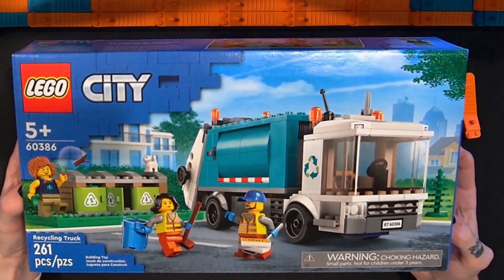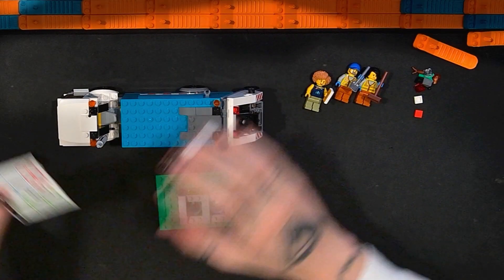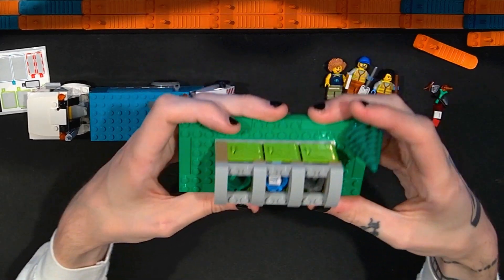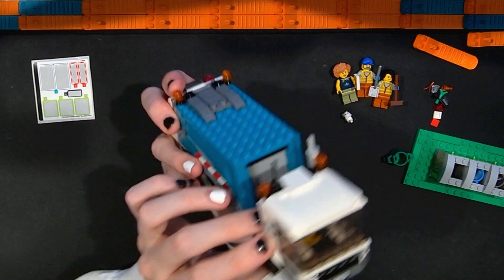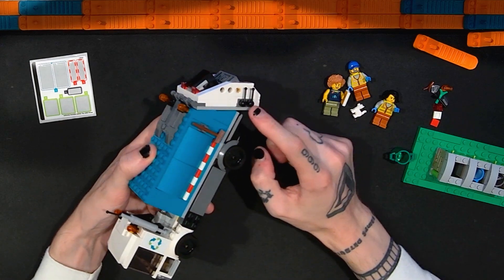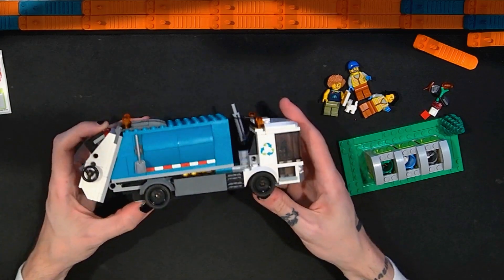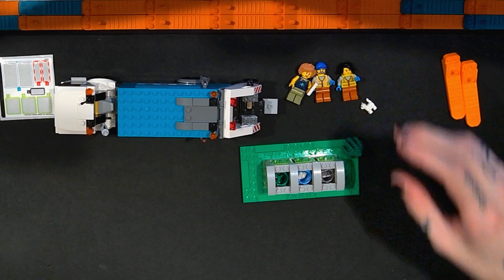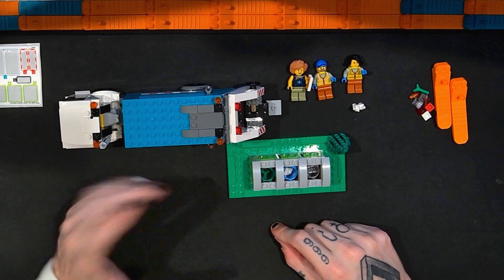LEGO City Recycling Truck 60386 Build and Review!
Build and fan review of the LEGO City Recycling Truck 60386 set with 261 pieces. I paid $24 for this set.

00:00 Intro
01:17 Recycling Truck Build
02:28 Recycling Truck Review
02:59 Recycling Truck Worker Mini Figures Close Up
03:37 Civilian Mini Figure Close Up
04:19 Recycling Bin and Grass Side Build Overview
07:15 Recycling Truck Overview
09:34 Features, Functions, and Details
14:59 Extra Pieces
15:18 Price and Value
19:43 Outro
20:07 Support this Channel, Memberships, Supers, Thanks, Patreon